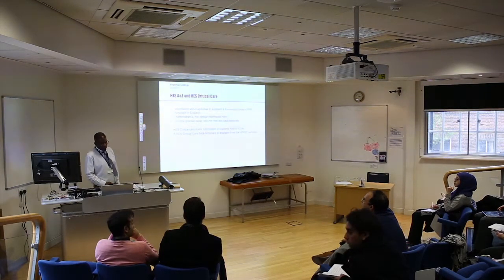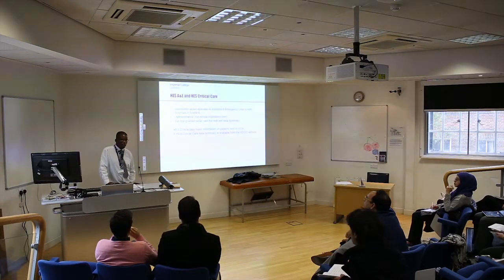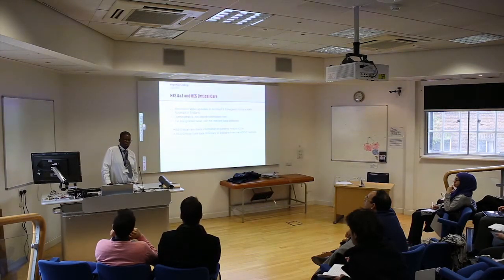Secondary Care Records -- Hospital Episode Statistics (HES)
Dalton A. Coker of the Big Data & Analytics Unit at Imperial College London delivers a lecture on patient records in secondary care, using as his example, Hospital Episode Statistics or HES.